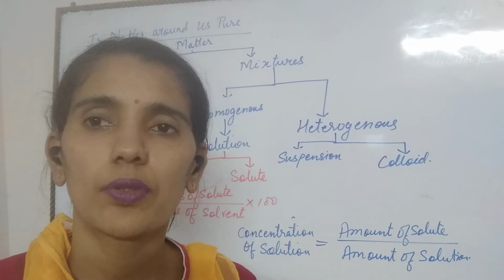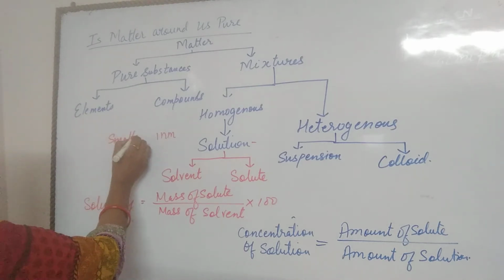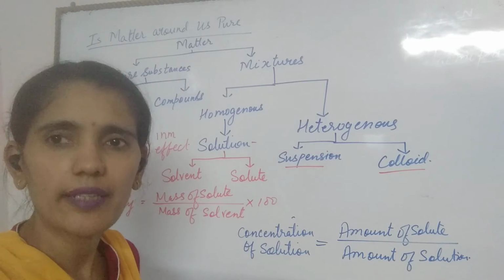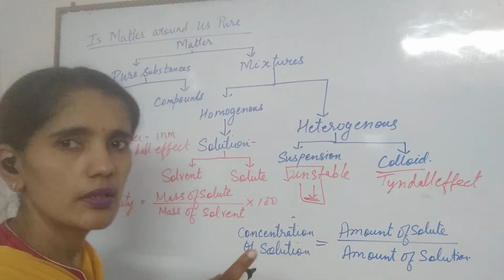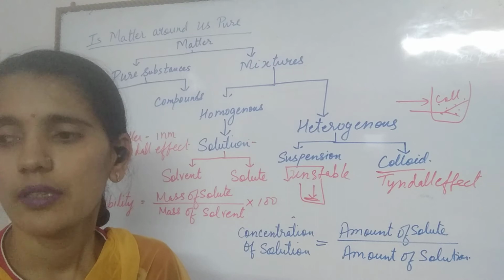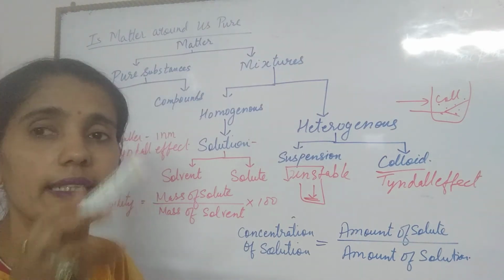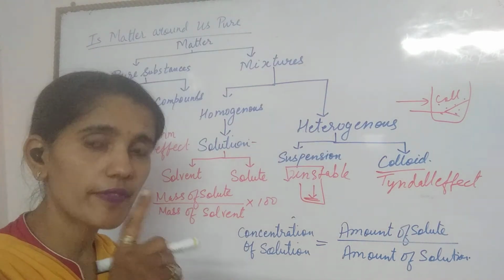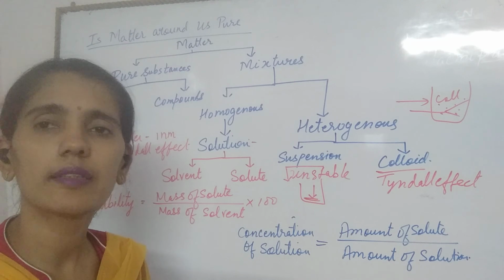Is matter around us pure